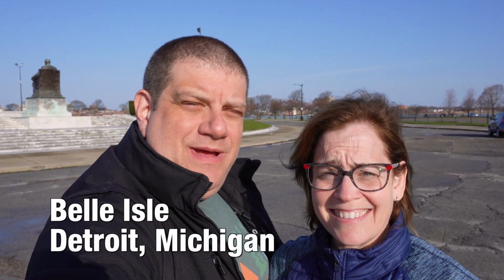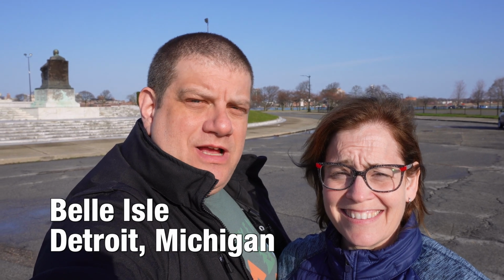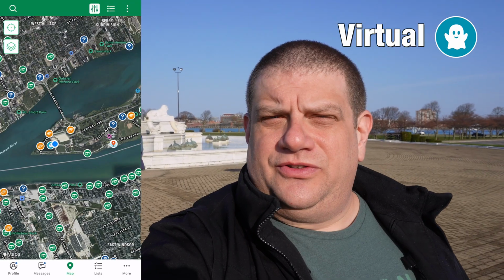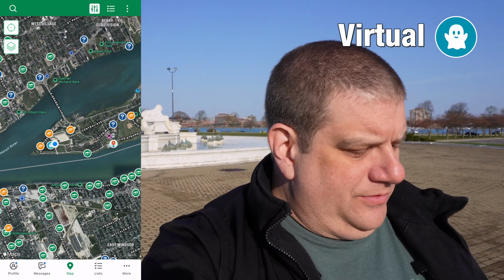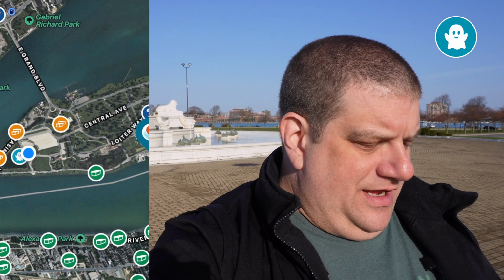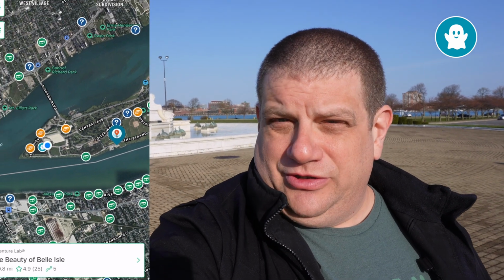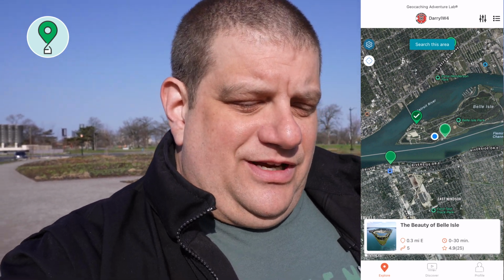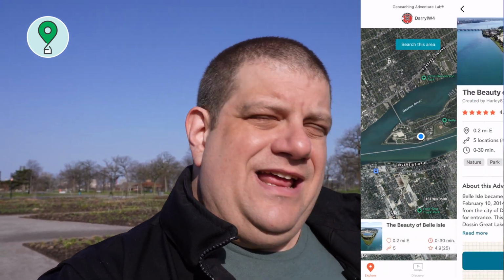Geocaching: Virtual vs Adventure Lab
Renée and Darryl talk through Virtual and Adventure Lab Geocaches in this edition of R&DWAdventures from Belle Isle, Michigan. They share their thoughts and rate them Junk Food’n style.